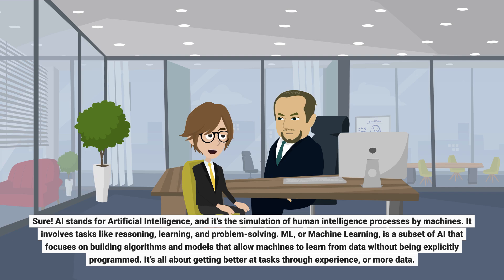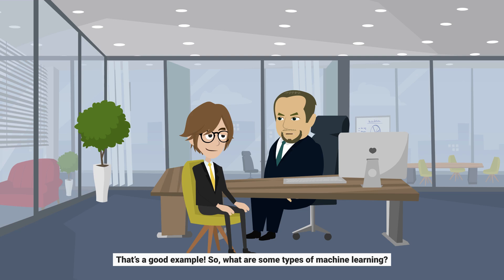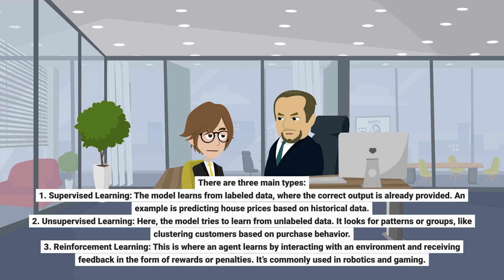Ai Ml Engineer Interview Questions and Answers